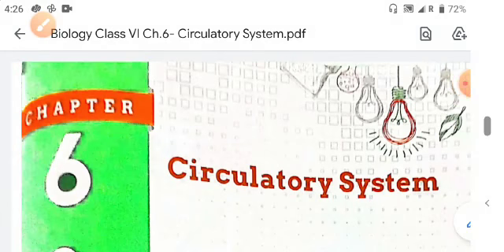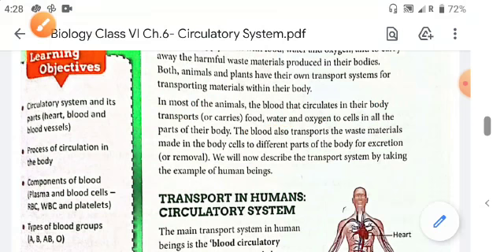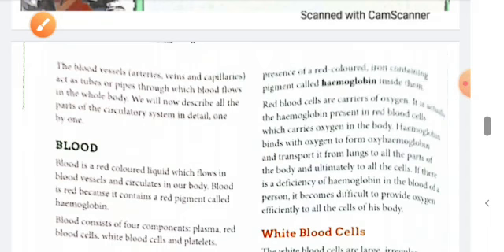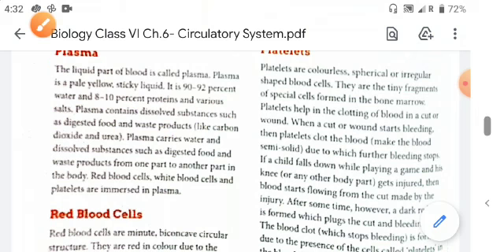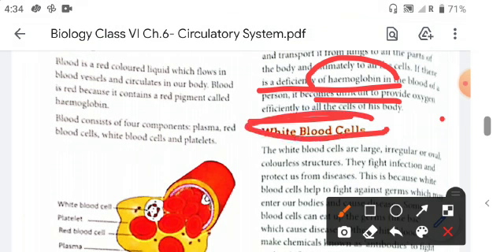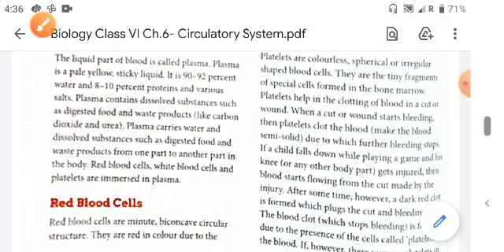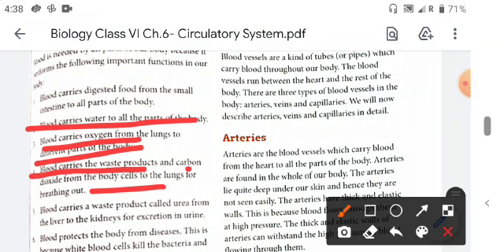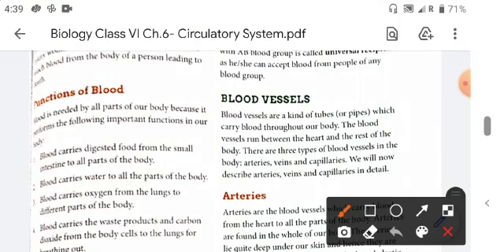Class VI Biology Ch 6 Circulatory System Video Part 1